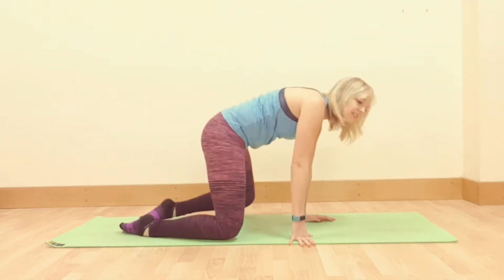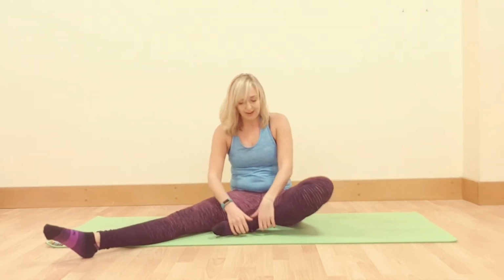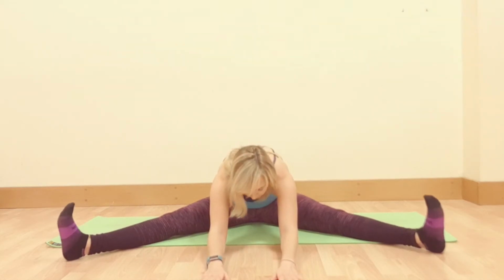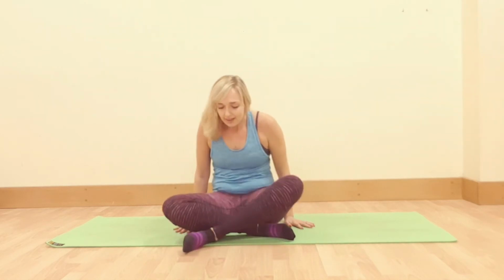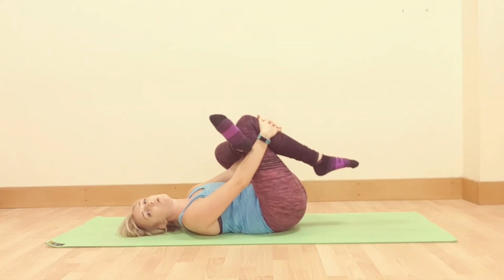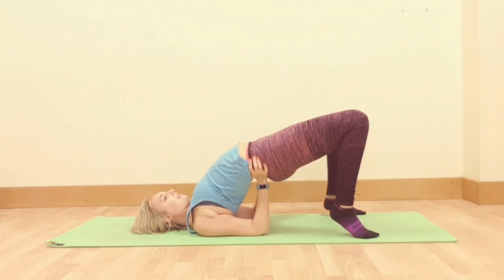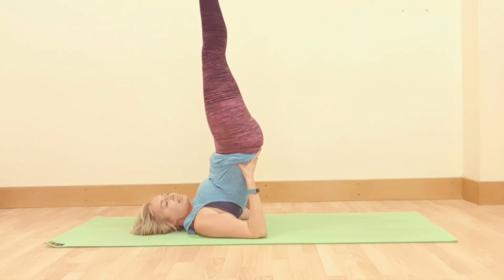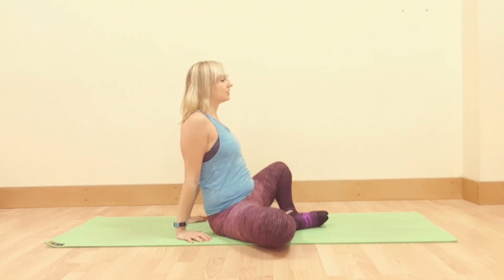How To Do A Shoulder Stand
What is a shoulder stand and how can we get there? This easy to follow video will show you preparation stretches to build up to shoulder stand.

Say Hi!